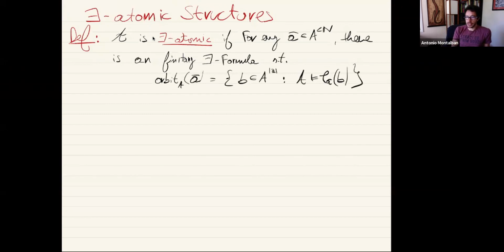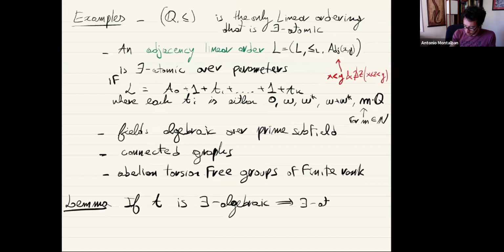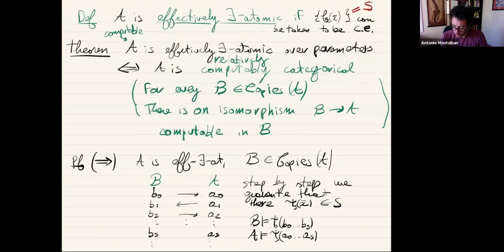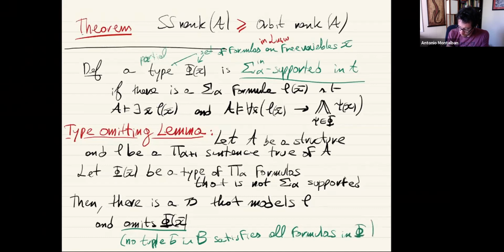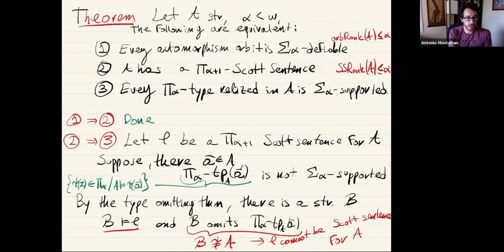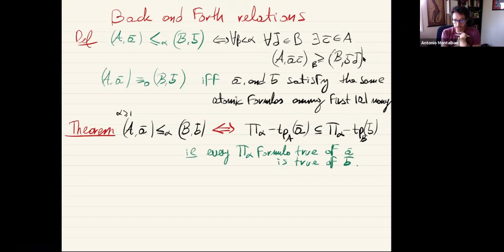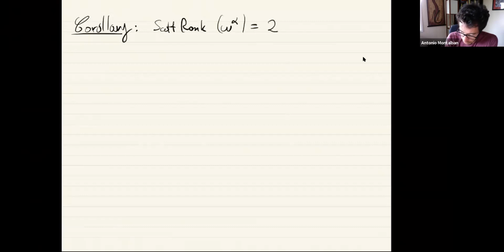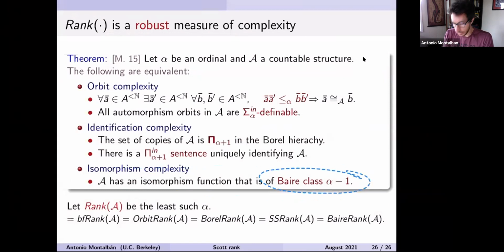Robuster Scott Rank mini-course --- Day 3/4